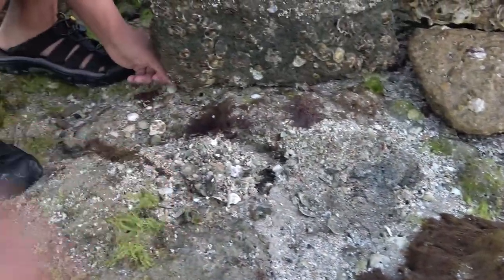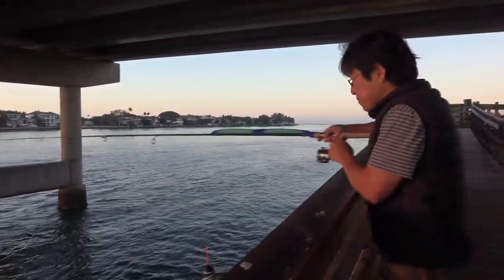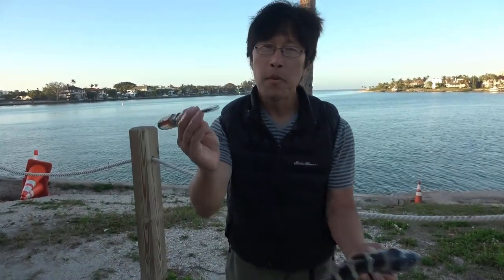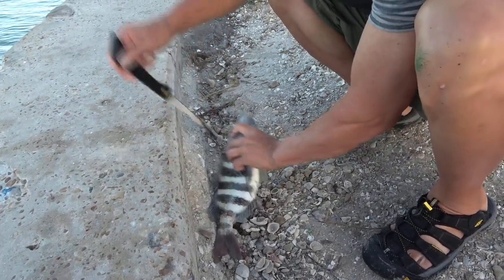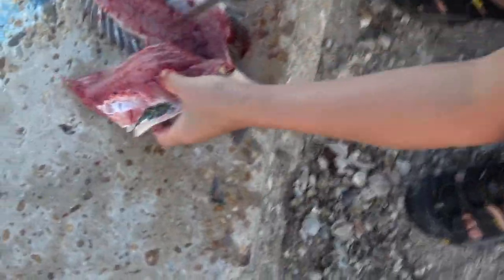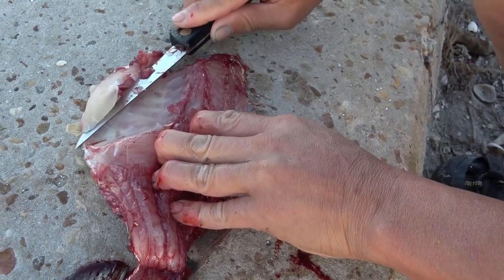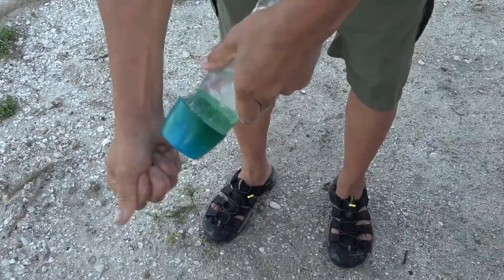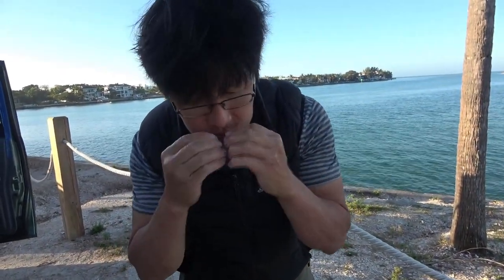Catching sheepshead with natural bait, mud crabs, [Tips and tricks].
Before coming to Florida we looked up “Florida fishing” and found few videos about sheepshead.  I didn’t think anything of it, but sheepshead is a big deal for the locals.  Everyone talked about how amazing the fish tastes.  They would give away or toss back other fish, but not sheepshead.

We tried bait from grocery store, shrimp from bait shop, but the best bait turned out to be the natural bait caught near the fish.  We turned rocks over and found mud crabs and stone crabs.  We let the stone crabs go, but we caught more than enough mud crabs to get the job done.

We took suggestions from locals and figure out few tips from trial and error.

Thanks